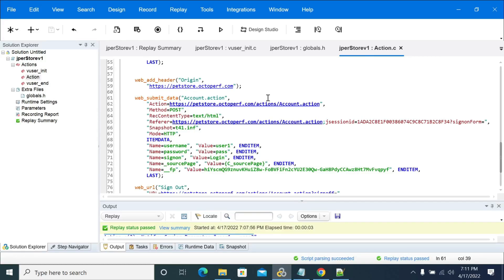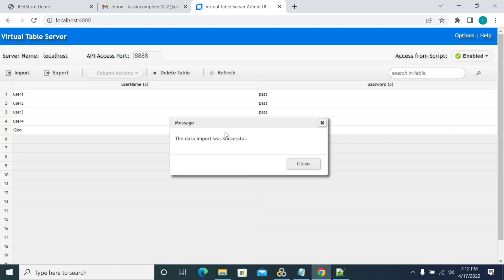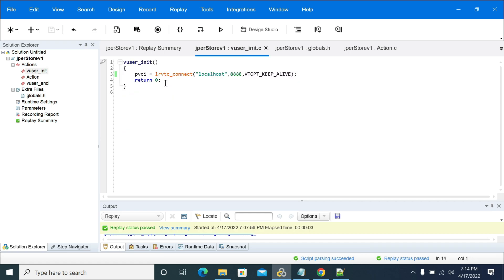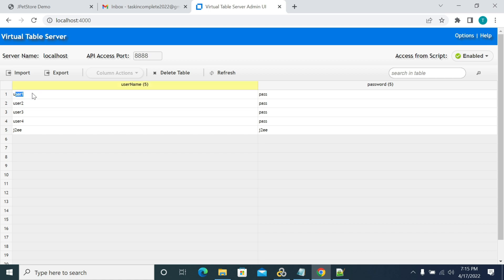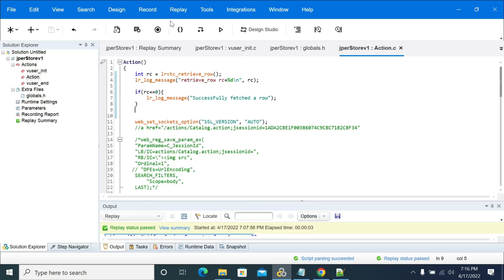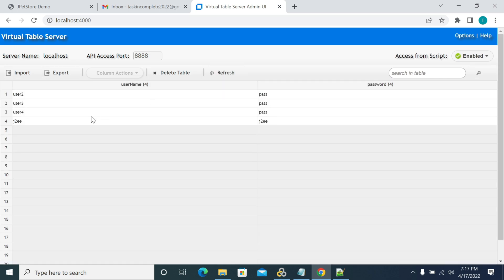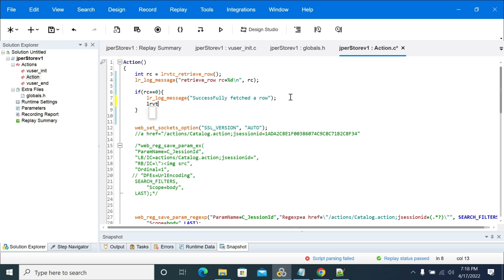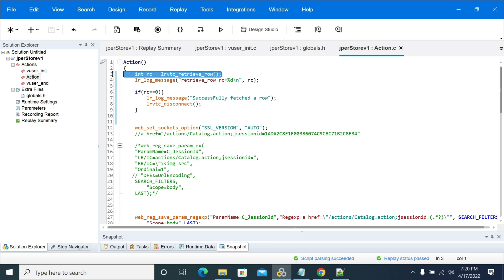How to Read Test Data from VTS Server in LoadRunner Script | web HTML Protocol LoadRunner Tutorial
How to Read Data from VTS Server in LoadRunner Script | LoadRunner Tutorial

As a part of the LoadRunner Tutorial for Beginners, in this video, you will learn reading data from VTS (Virtual table Server) in LoadRunner Script.

Promo Music Credits:
Track: Damascus